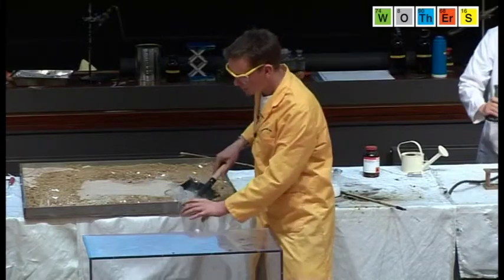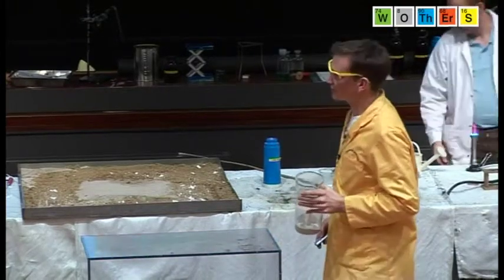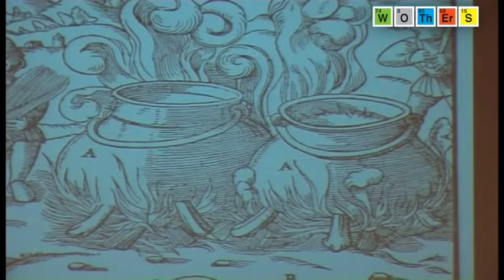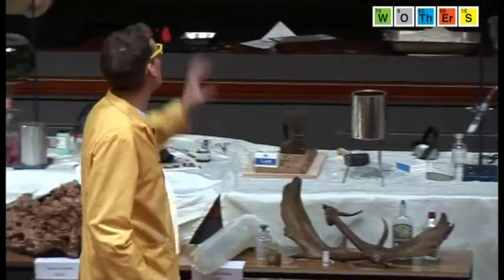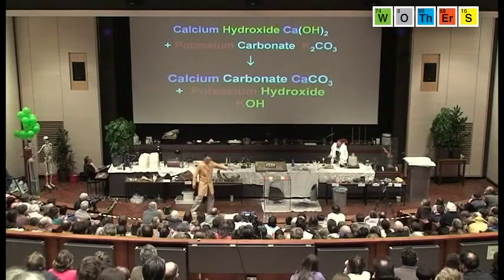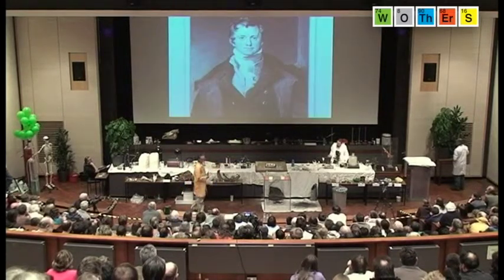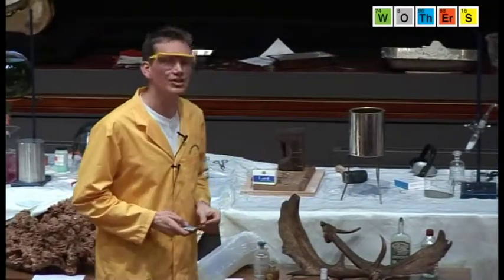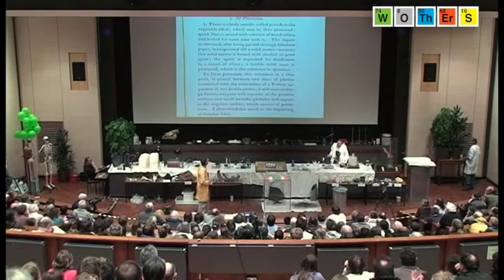Free Range Chemistry (2008): Potassium - Potassium from Potash